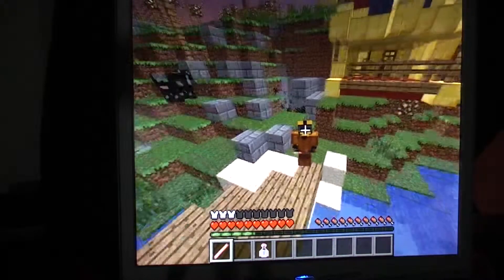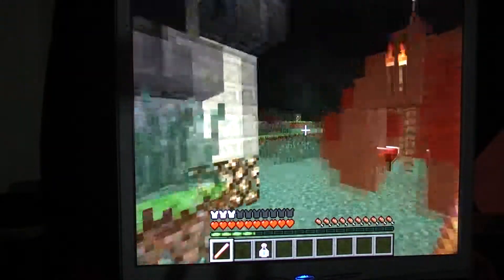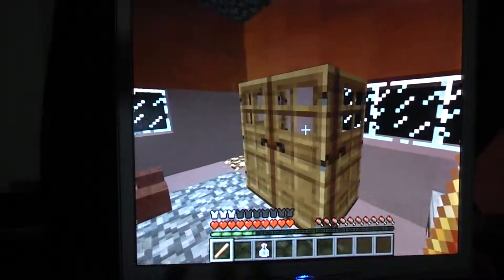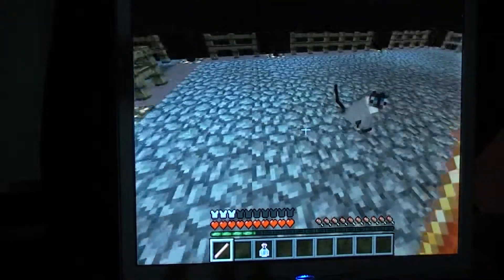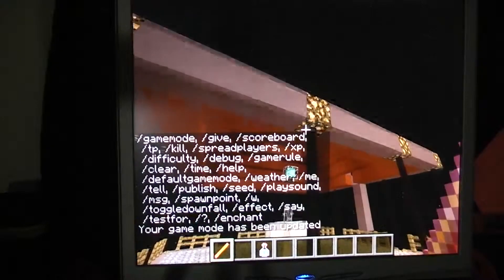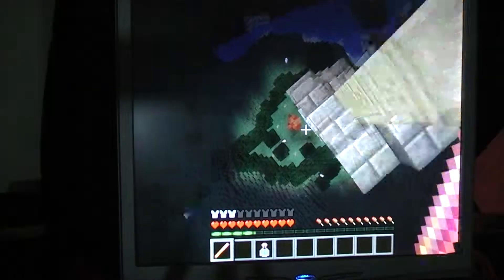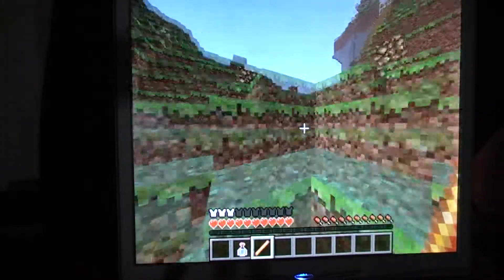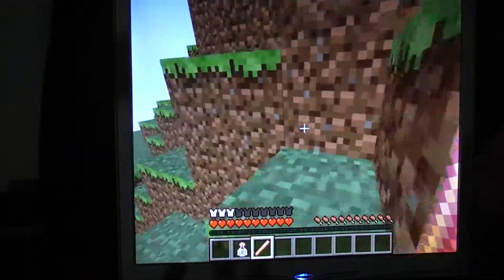Korin's tower in minecraft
It's Korin's tower in minecraft.